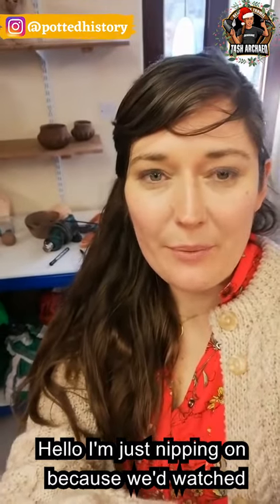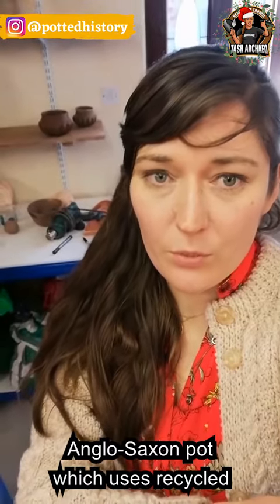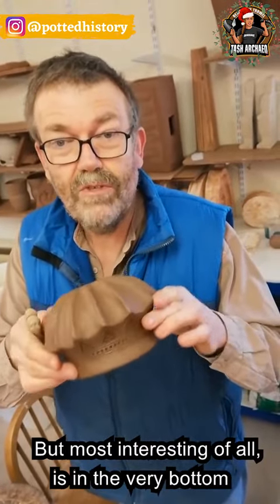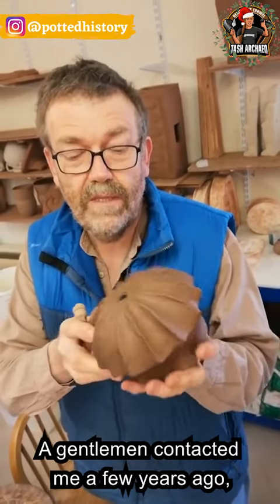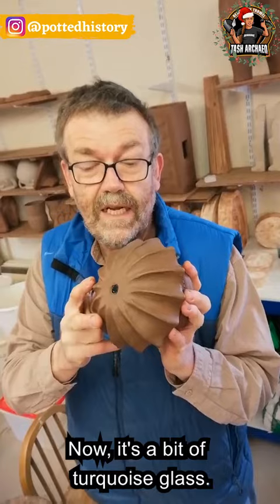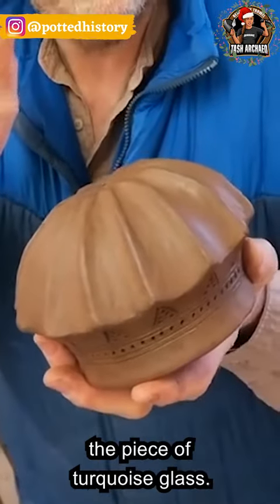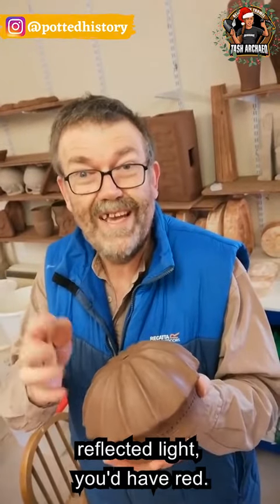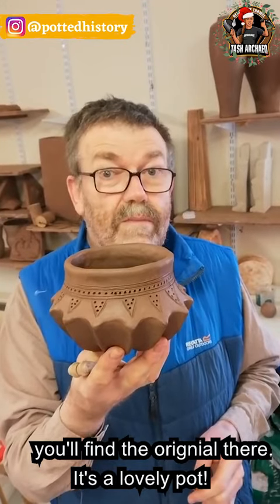Experimental Archaeology | Anglo-Saxon Window Urn by Potted History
🏺CAPTIONED🏺 - Last week, Potted History's Sarah Lord and Graham Taylor, made this awesome video in response to an ArchaeologistsinQuaratine livestream interview with Dr Chloe Duckworth 🐤 @Archaeo Duck on Recycling Roman glass and other materials.

You can check out the full video via youtube.com/ @BehindtheTrowel